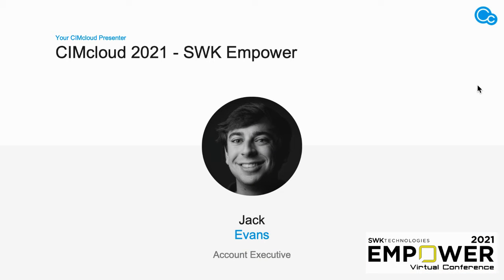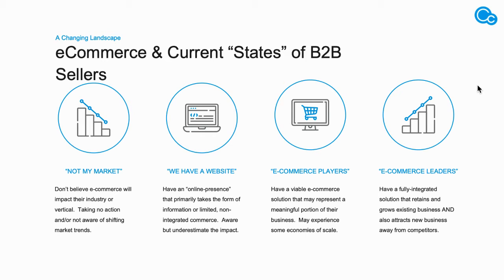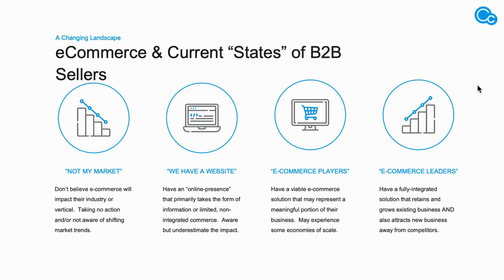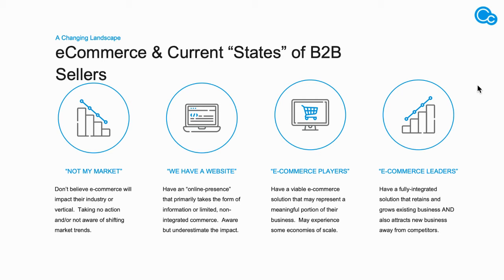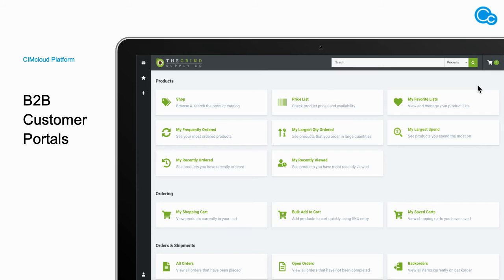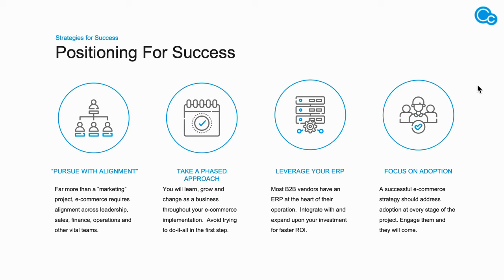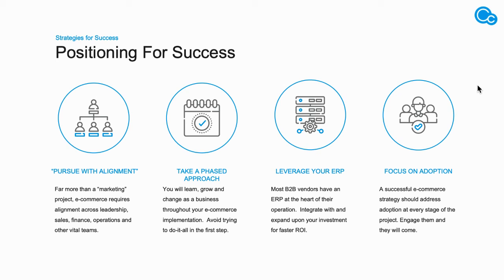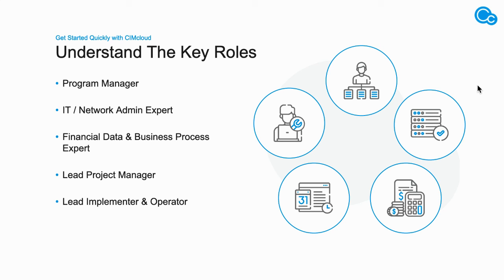Sage 100 eCommerce with CIMcloud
CIMcloud is a Customer Interaction Management (CIM) software platform that provides robust eCommerce capabilities for your customers and rep enablement tools for your employees. Designed specifically for product-centric B2B companies in the wholesale distribution and manufacturing industries that are using the Sage 100 ERP / accounting system, CIMcloud’s ERP-integrated solution is flexible and scalable, providing you the tools you need to keep your business moving forward.

This video covers:

•    Why it’s more important than ever to provide online, remote access to customers and employees

•    Tips and tricks for successful B2B eCommerce

•    CIMcloud’s product offering and live demo